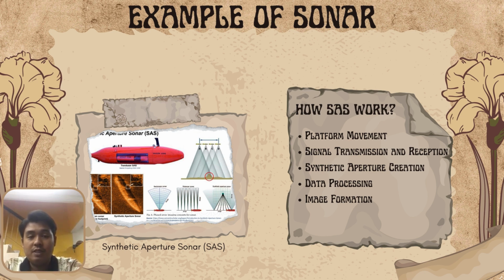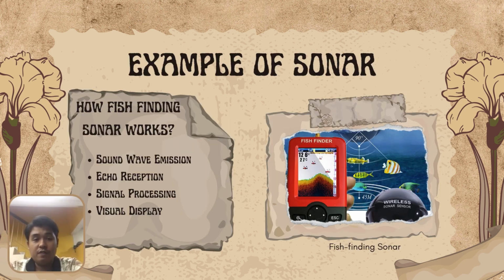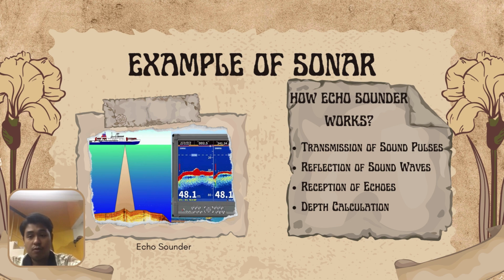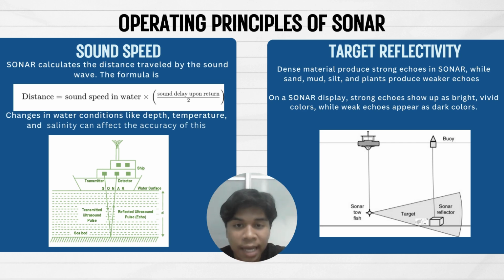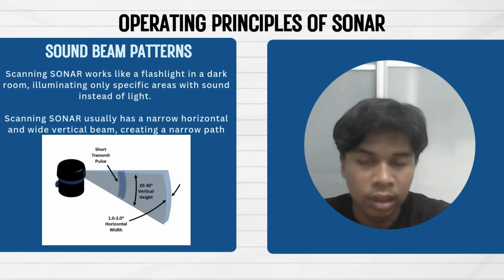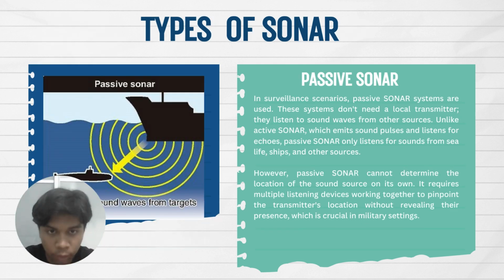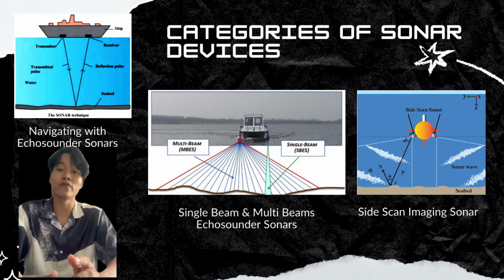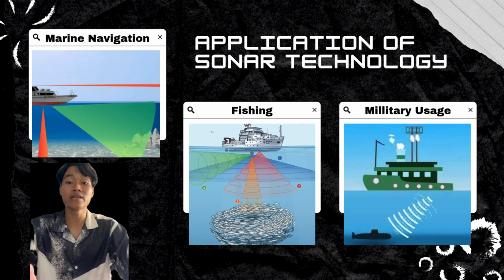SONAR PHY534 PRESENTATION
VIDEO ASSIGNMENT PHY534